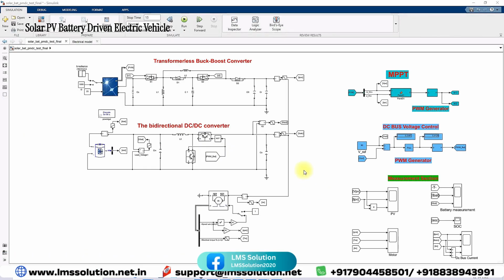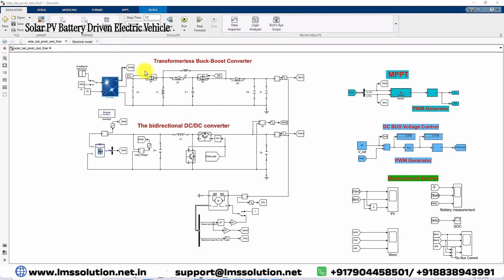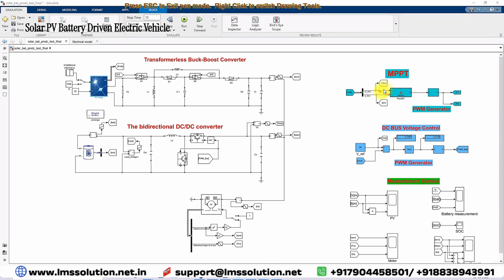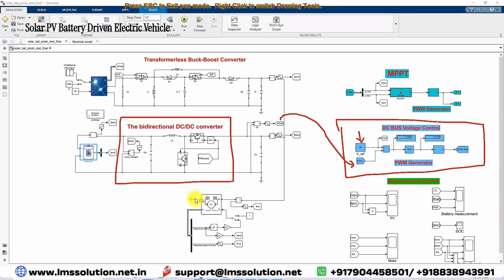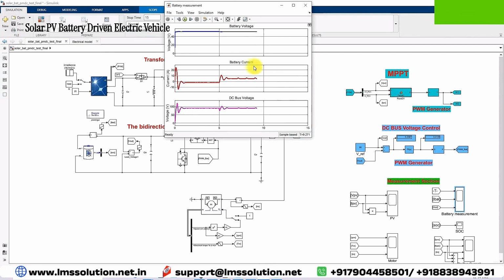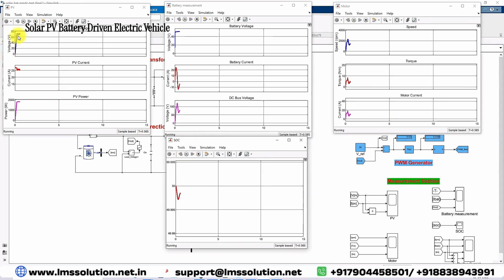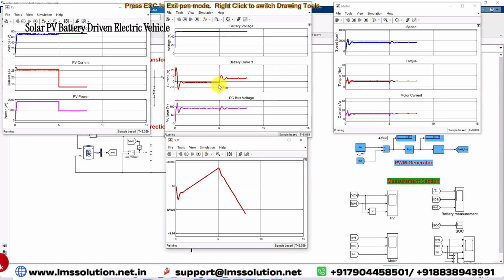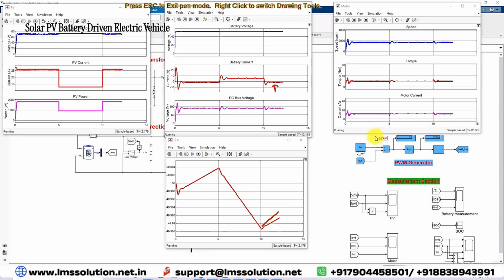MATLAB Simulation of Solar PV Battery Driven Electric Vehicle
This system integrates a 1.83 kW PV array, 48 V battery pack, bidirectional DC–DC converter, and a PMDC motor operating as the EV drivetrain. The MPPT algorithm (P&O) ensures maximum power extraction under varying irradiance conditions.

🌞 ✨ Model Features & Specifications
🔹 Solar PV Array

Maximum PV Power: 1830 W

Single Panel Rating: 305 W

Voc = 44.8 V

Vmp = 35.59 V

Isc = 8.95 A

Imp = 8.57 A

PV Configuration: 2 series × 3 parallel strings

Conditions: 1000 W/m² & 25°C

🔹 Transformerless Buck-Boost Converter

Operates in both buck and boost mode

High efficiency, low switching losses

Controlled by P&O MPPT

No transformer → reduced size & cost

🔹 Battery Storage

Battery Pack: 4 × 12 V = 48 V

Capacity: 40 Ah

Bidirectional converter for charge/discharge

Controlled by DC-bus voltage loop

🔹 DC Bus & Motor

DC Bus Rated Voltage: 90 V

PMDC Motor: 90 V EV motor

Motor speed: 1700 RPM (steady)

Motor torque: constant under variations

🎯 Key Points

Overview of Solar PV + Battery based EV system

Detailed explanation of Transformerless Buck-Boost Converter

P&O MPPT implementation for maximum power tracking

Bidirectional DC-DC converter for battery charge/discharge

DC Bus voltage regulation using PI controller

Motor speed, torque & current performance

PV, battery, and load transitions under varying irradiation

SOC (State of Charge) behavior during charging/discharging

Complete simulation walkthrough

project eee
matlab projects
phd projects